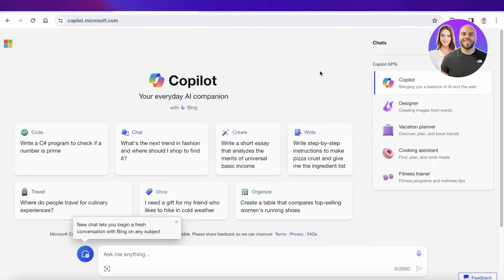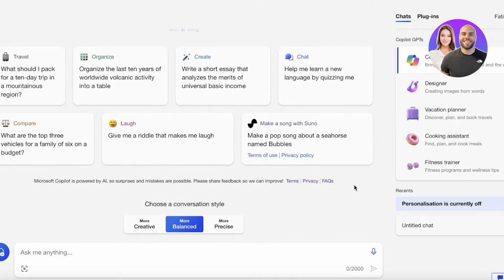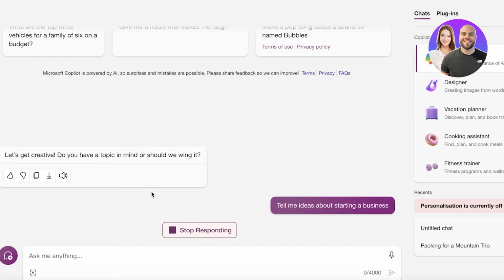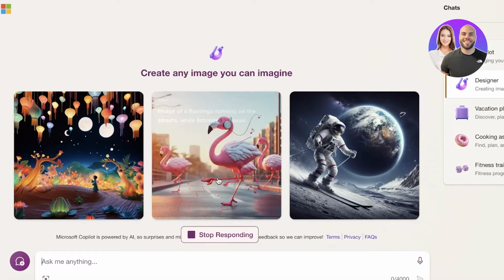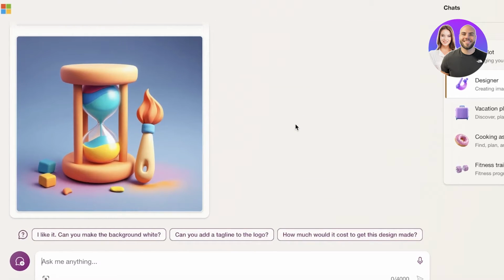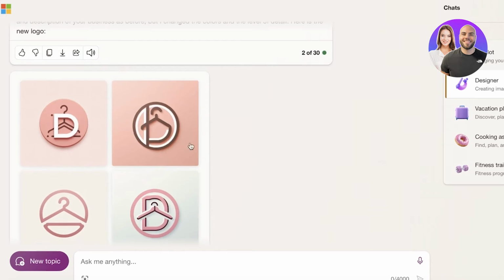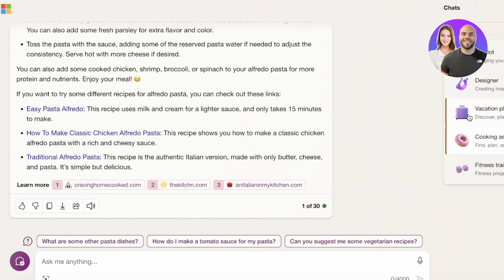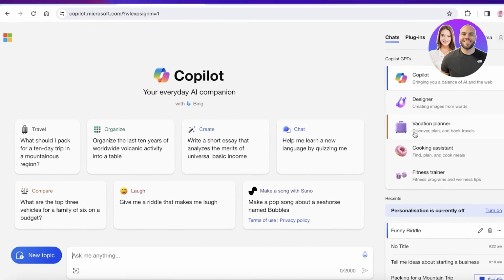Microsoft Copilot Tutorial 2026: How To Use Mircosoft Copilot (For Beginners)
In this video we show you Microsoft Copilot Tutorial. This will cover everything that you need to know in order to use a Chatbot in your Shopify Store.